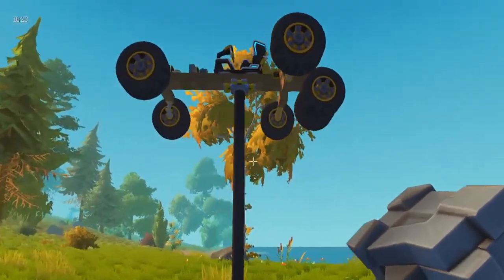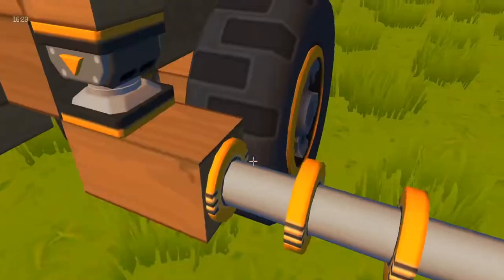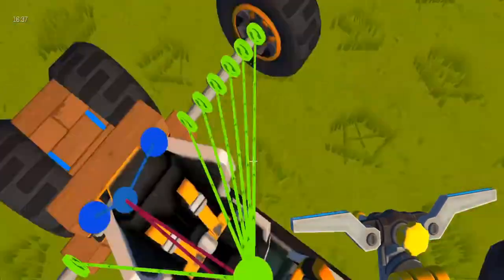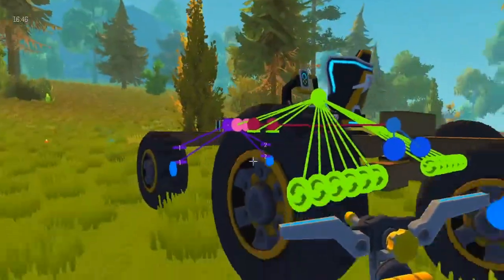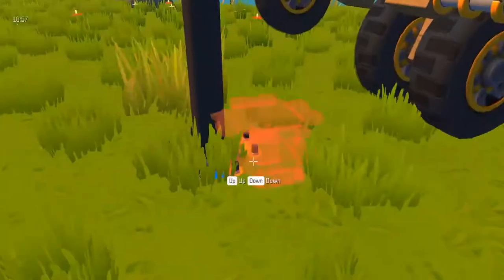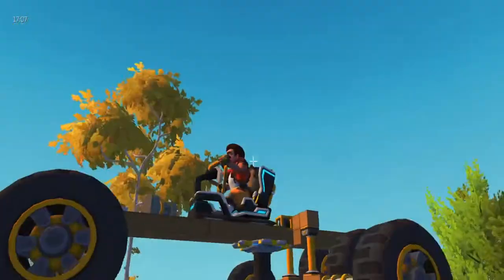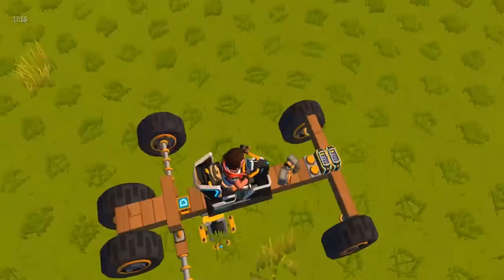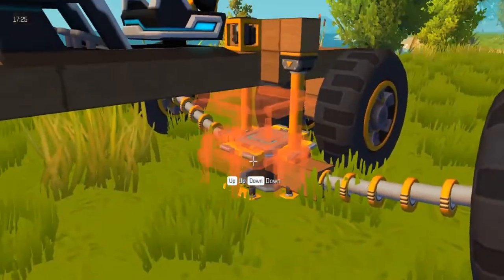Scrap Mechanic Survival: Possibly a new Steering-Powered Infinite Fuel System? (WIP)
Hey guys! Today I show you a little bit about the new infinite fuel system I am experimenting with!